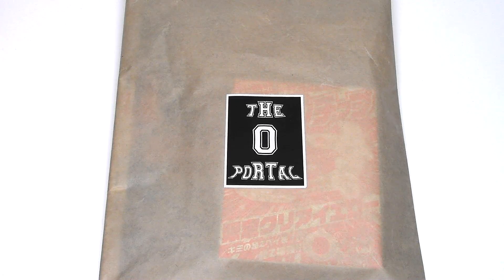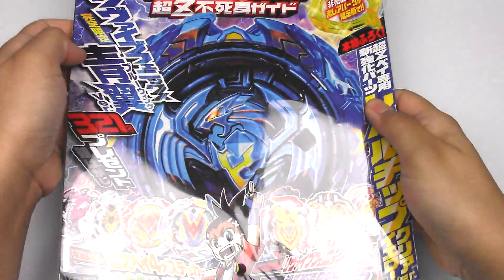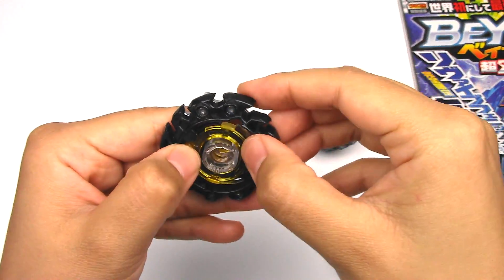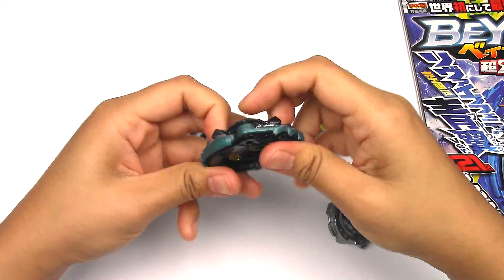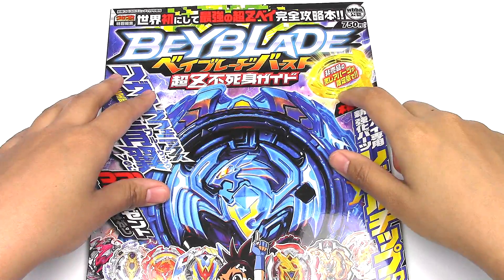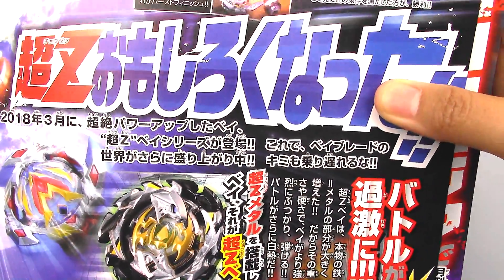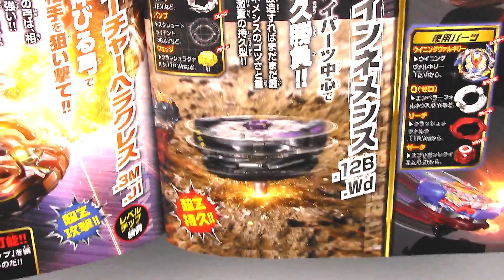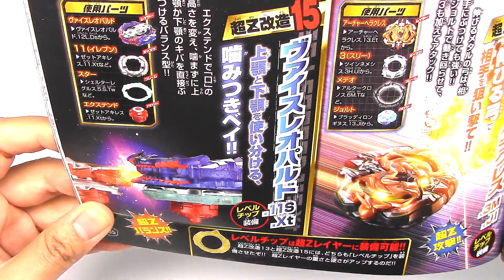LEVEL CHIP & NEW GUIDEBOOK!! Beyblade Burst Cho-Z ベイブレードバースト 超ゼツ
MAJOR SHOUTOUT to THEDIVINEPORTAL0!! Check out their eBay store for awesome Beyblades!!

Camera: Canon VIXIA HF R800 + iPhone 7
Tripod: Sunpack 5858D
Video editor: Sony Vegas Movie Studio Suite 13.0 + iMovie
Lights: 2 12x12 soft box lights w/ 5500 Kelvin color temp. bulbs
Mic: TAKSTAR
Backdrop: White